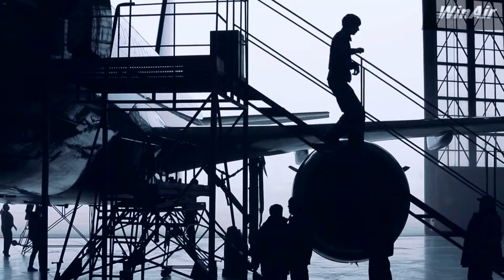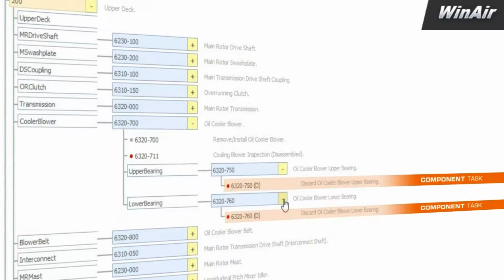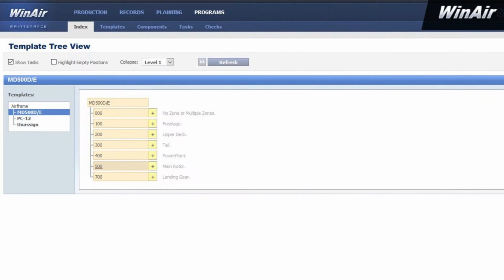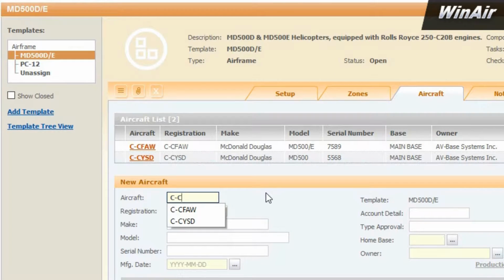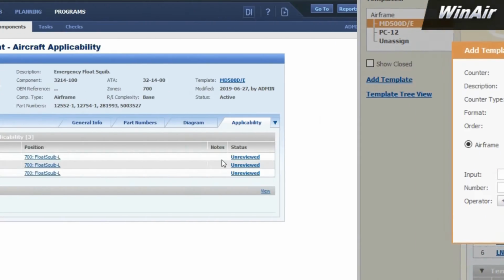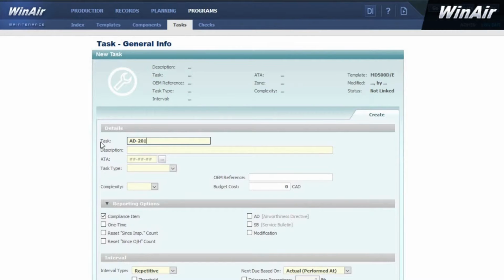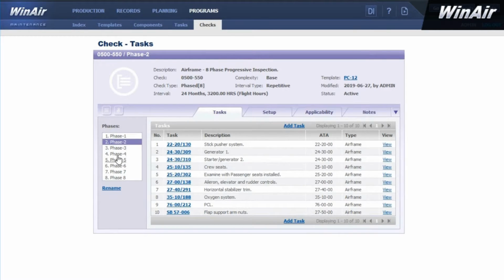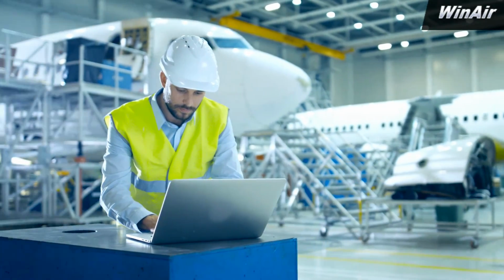WinAir - Maintenance Programs Overview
WinAir - Maintenance Programs Overview: How do you organize your fleet maintenance programs? With WinAir Version 7 you can easily build maintenance program templates displaying zones, positions, components, and component tasks directly into WinAir.

Manage tasks, block checks, phased checks, revisions, ADs, SBs, and much more efficiently and effectively.

Ready to take your aircraft maintenance programs to the next level?